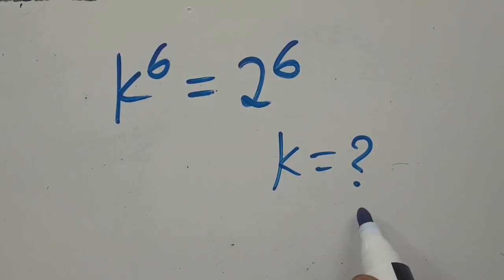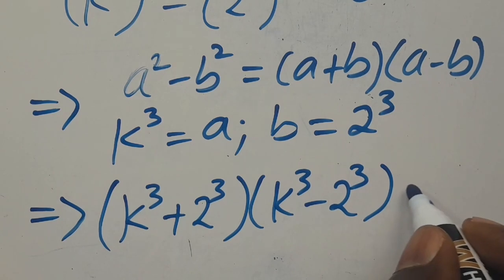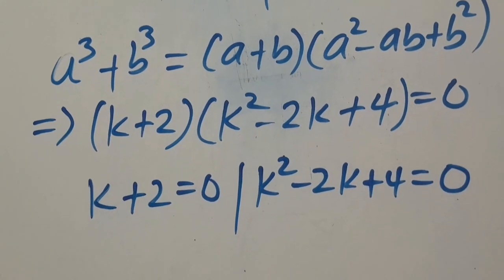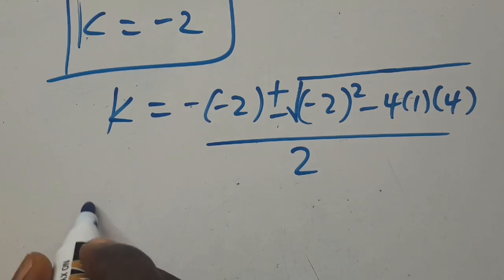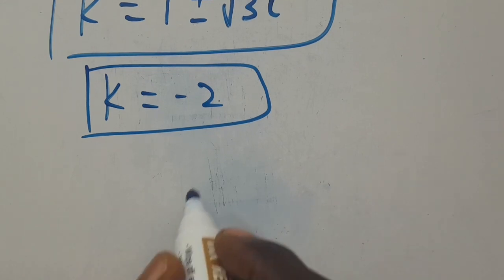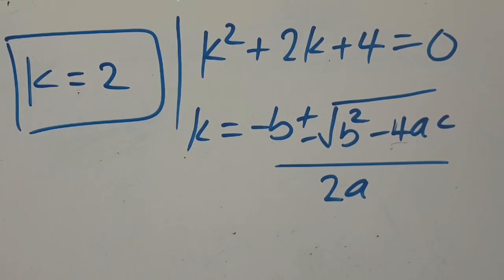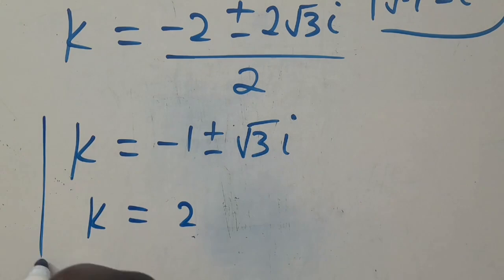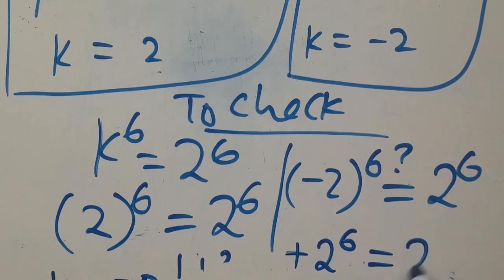Olympiad mathematics | all solutions | two methods